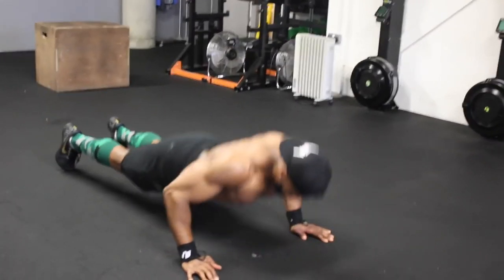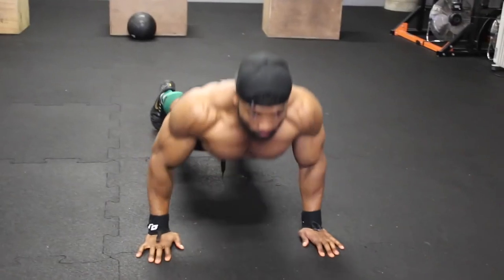Build a big CHEST using only 3 equipment | Full Workout explained & Top tips CHEST WORKOUT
Using only a Barbell, Dumbbell and bodyweight.

CHEST WORKOUT:

50 push ups
4 sets Incline bench press  superset Incline db flys - 12reps - 3 sec tempo

(1set -bench 15 reps (2 sec tempo)

2nd and 3set bench x 12 (3 tempo)

4th set bench x 10 (5 tempo)

Pyramid presses (DB) superset DB FLYS TWIST

1st and 2nd set - 12 reps ( 2 sec eccentric with 1-2 sec hold)

3rd set x 12 reps (3 sec eccentric w 1-2sec hold)

Ring Press ups x 3sets x 12 reps (2sec tempo)

Close Grip DB press x 3sets x 12reps (2 sec tempo, 12 sec hold at the top)

Finish... decline floor push ups

1st set ( 2sectempo), 2nd set (3 sec tempo) , 3rd set (4sec tempo) 4th set( 5sec tempo) 5th set - quick as you can till failure